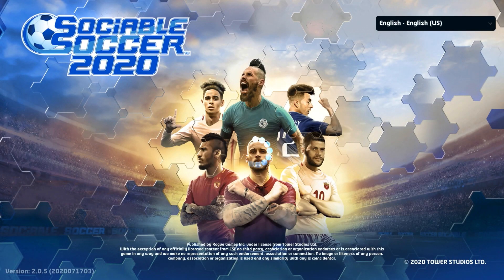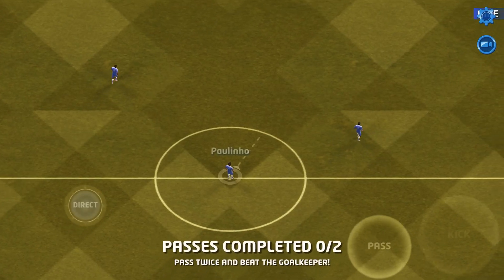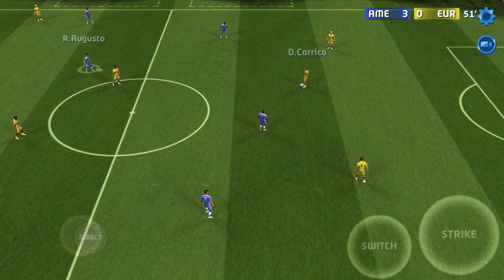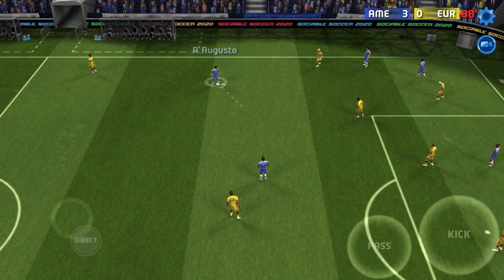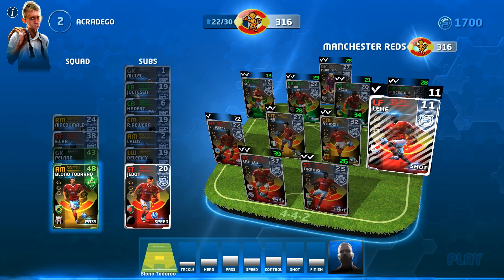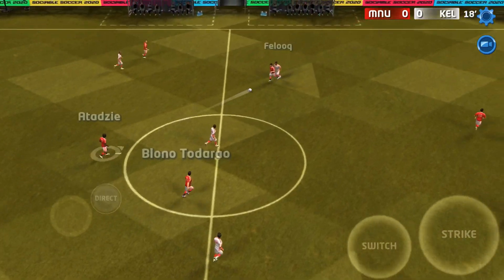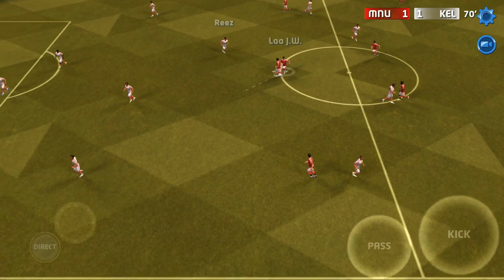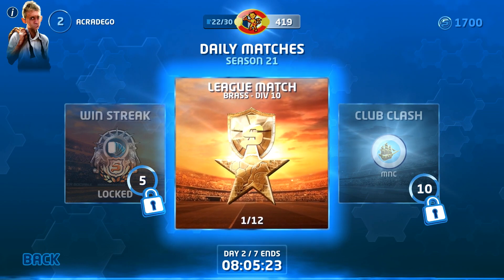Apple Arcade - Sociable Soccer 2020 - Online PvP Gameplay Walkthrough (iOS)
Sociable Soccer 2020 offers something for everyone:
• Fast, intuitive gameplay for touch screen & controllers
• Play games online or offline, against friends, foes & AI
• Collect your dream team from over 25,000 upgradable player cards
• Represent the club you love in league &, ‘clan’ clashes against other teams
• Collect over 100 trophies as you travel the soccer world
• From the designer of the legendary ‘Sensible Soccer’ series
An award winning sports game from a team of champions

Sociable Soccer 2020 is much more than just an update, it's a totally new game for the 20/21 soccer season featuring:
*Improved player selection & controls for new & experienced players
*Improved Online PvP Matchmaking & Gameplay
*Improved animations, player AI & goalkeepers
*A variety of different pitches & stunning stadiums
*The chance to represent the club you love every day in 'clan' clashes against rival clubs
*The chance to progress from Rookie to Club Captain by earning kudos from your club mates
*2020 data update of over 1,000 soccer teams & 30,000 players
*Comprehensive info system describing every aspect of the game
*36 new club & league trophies to win with your collectable Team
*Comprehensive overhaul of game menu system